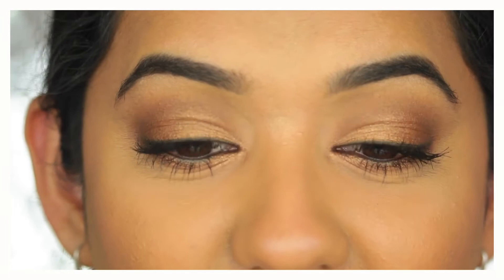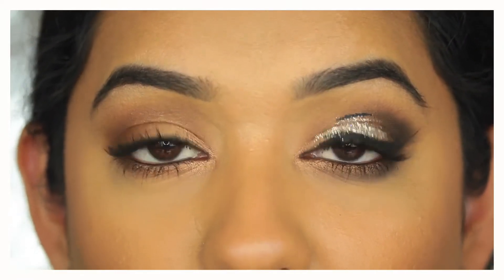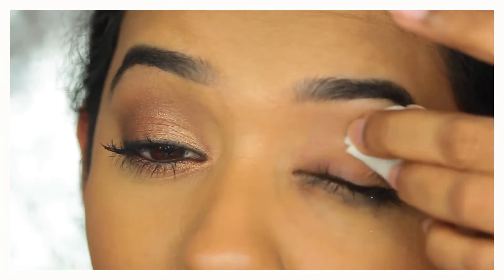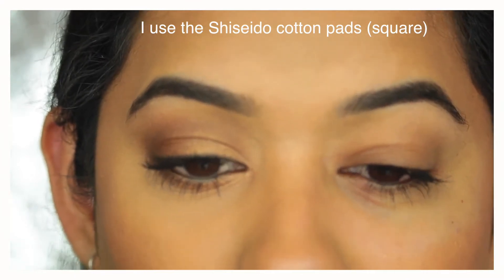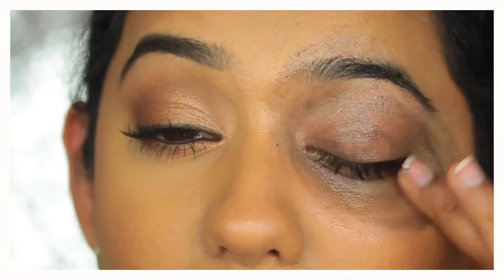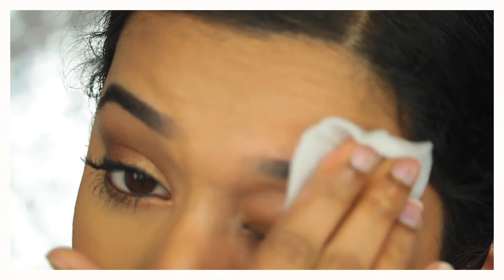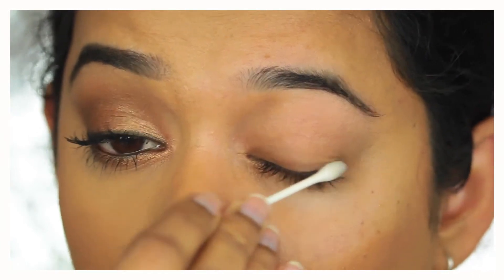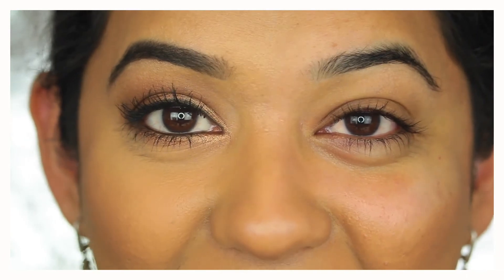How to remove your eye makeup properly - Glitter, eyeliner, black eyeshadow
In today's video, I am sharing my tips for removing your eye makeup properly/completely. I do a lot of makeup looks, especially eye makeup tutrials and I wanted to show you guys how you can get every last trace of eye makeup off. So, I really hope this video is helpful, especially to those who asked for it.

Products used in this video:

Cotton pad - use any brand

Micellar water - Garnier Skin Naturals Micellar Cleansing Water OR Bioderma Sebium H2O Micellar Water

Oil cleanser - SHU UEMURA POREfinist Anti-shine Fresh Cleansing Oil

Q-tip or cotton bud - any brand

Eye cream - any brand; the one I use currently is L'Oréal Paris Revitalift Laser Renew Precision Eye Cream